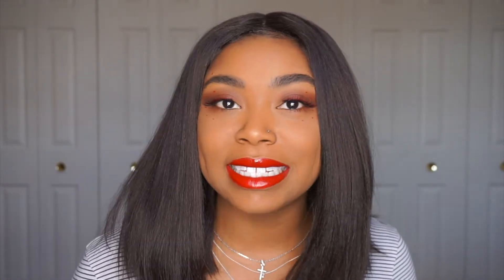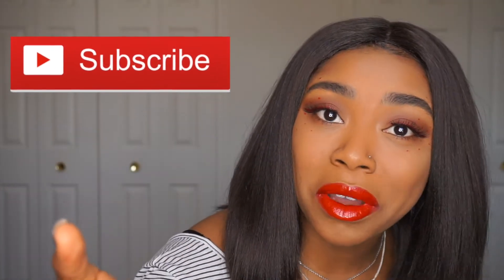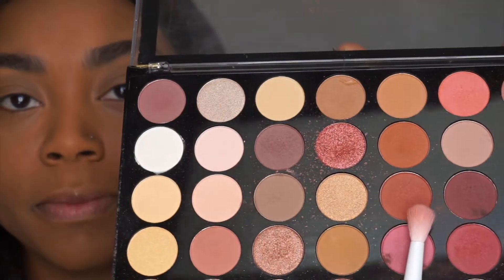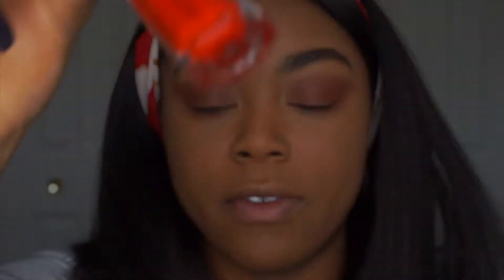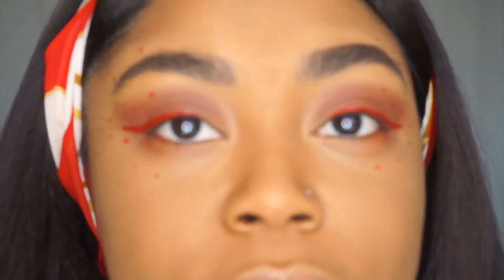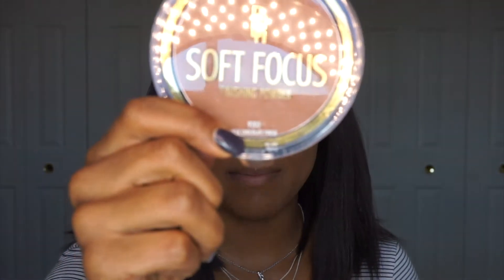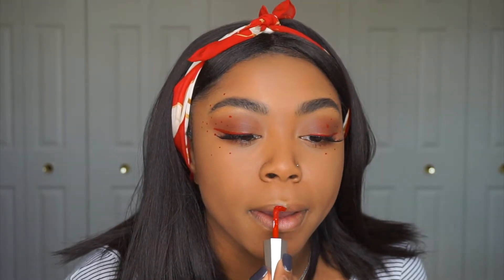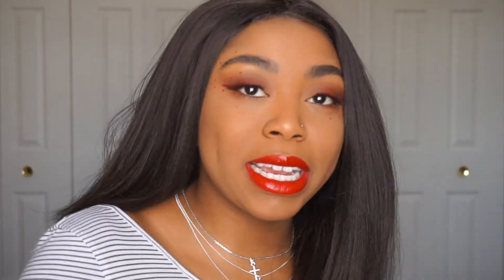EXTRA AF Valentine's Day MAKEUP! ❤️💄